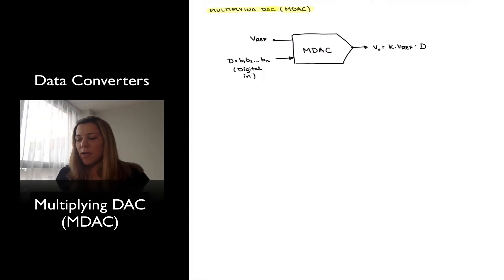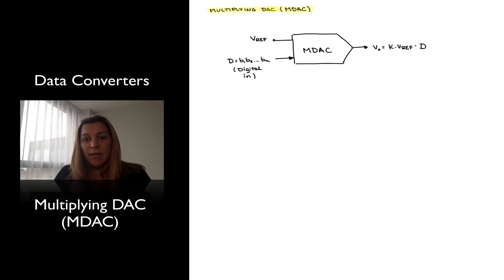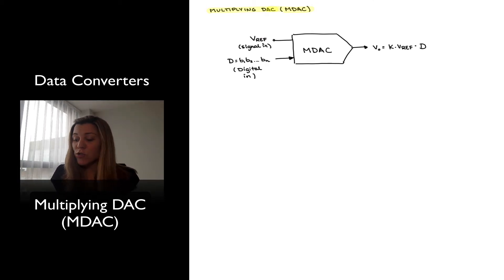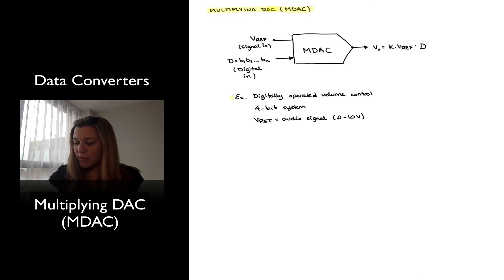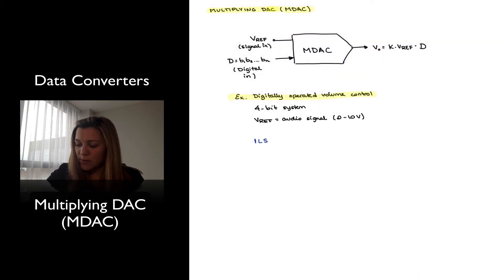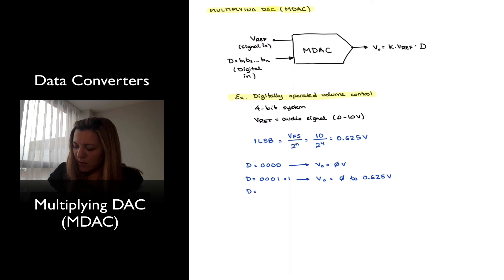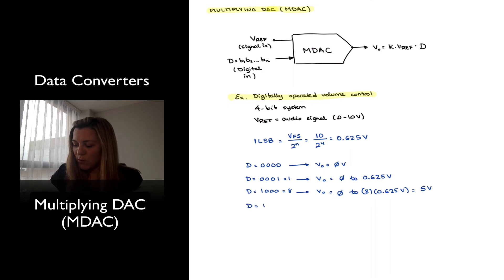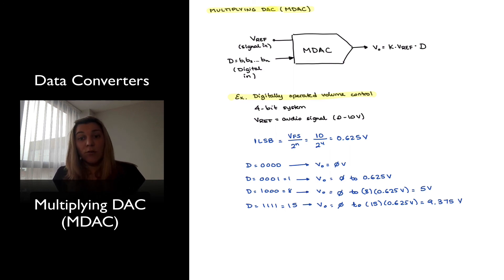Multiplying DAC (MDAC)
Multiplying DAC operation. Example: digitally programmable volume control